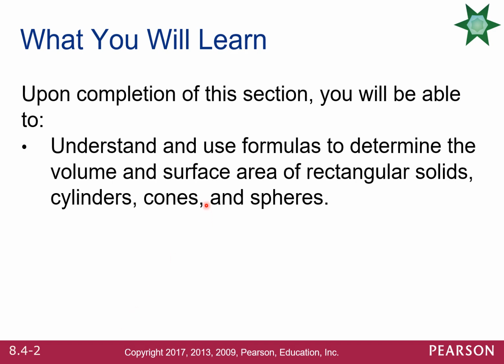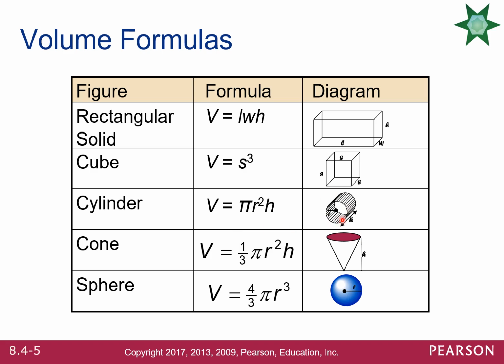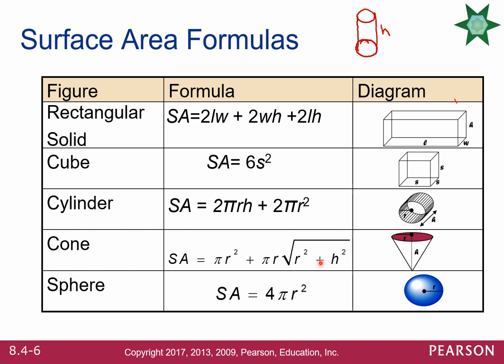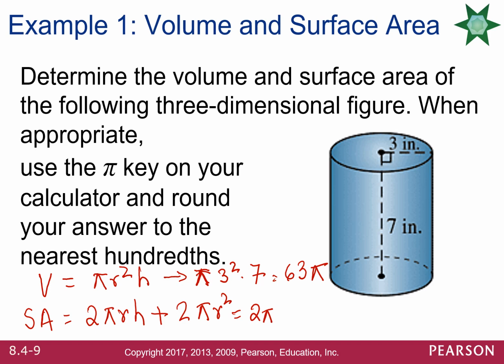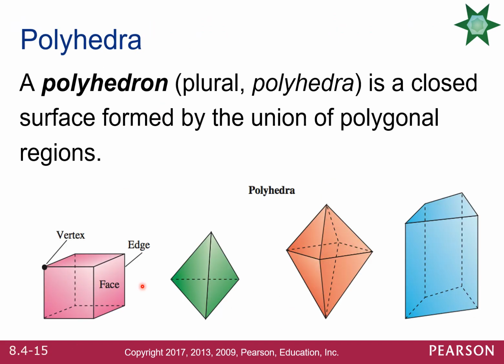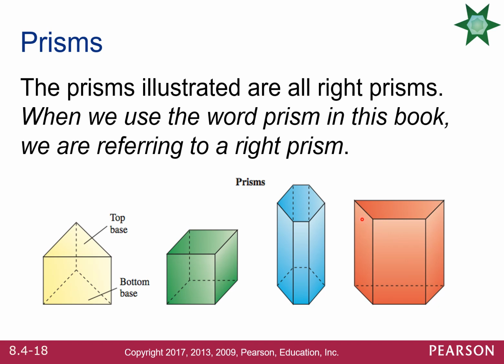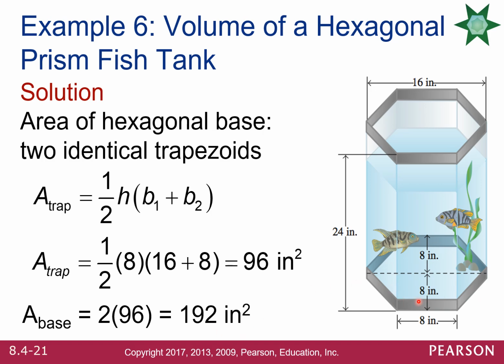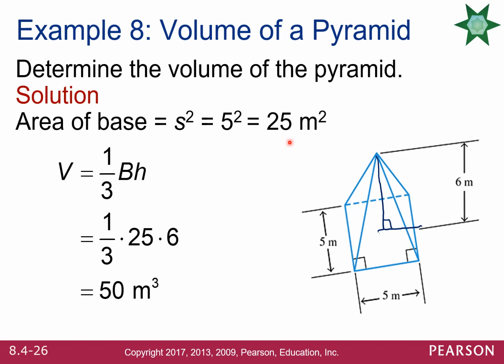Chapter 8.4 Volume & Surface Areas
Explains concepts of Surface Areas and Volume of different 3-dimensional polyhedrons and measurements in solid geometry with examples.